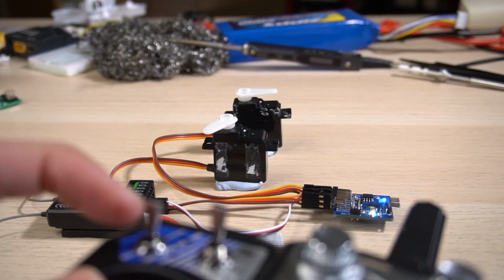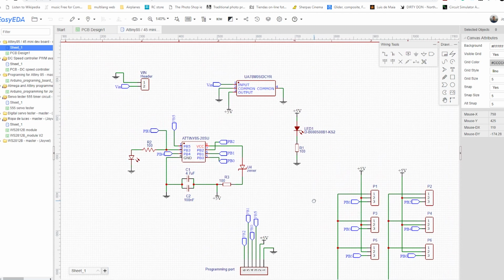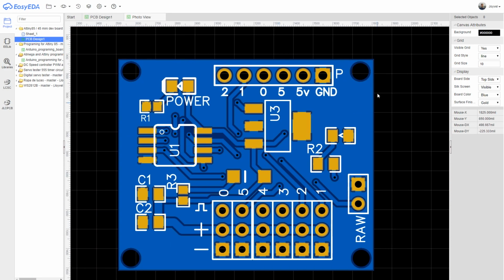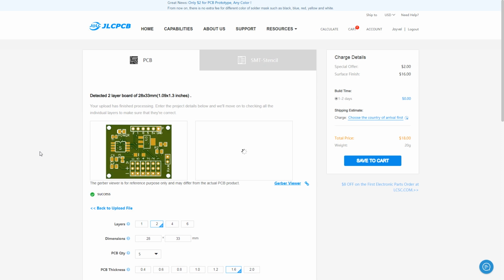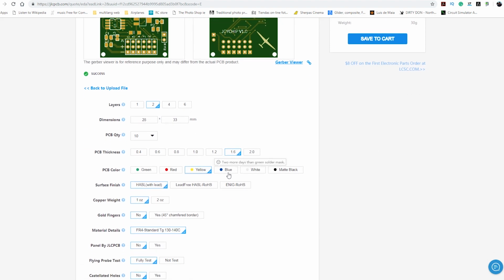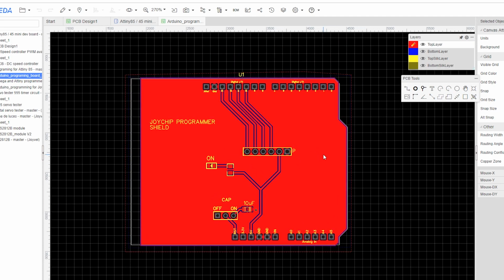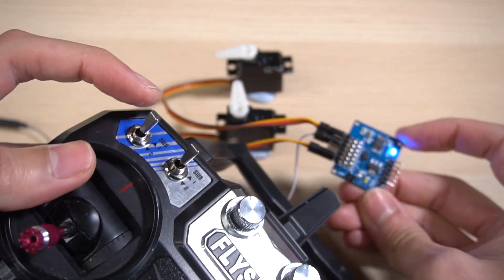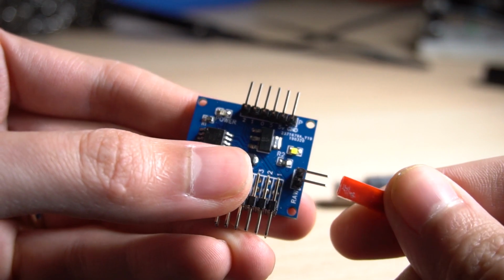JOYCHIP 1.0 A programable versitile chip for RC platforms | JLCPCB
Get profesional and high quality PCB's in 24Hrs
*** $20 off the shipping cost of your first order ***

This is a project I've been working on for quite some time now in my free time, This chip can be used for RC airplanes and other platforms, is similar to a Digispark but it is servo friendly so that is easier to make connections. In the video I'll explain the characteristics of it and show some examples of use.